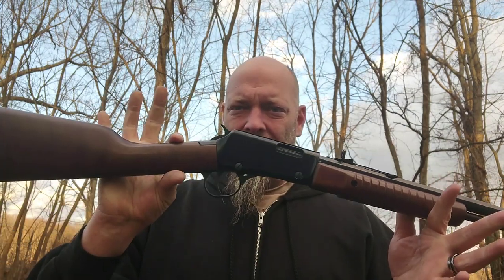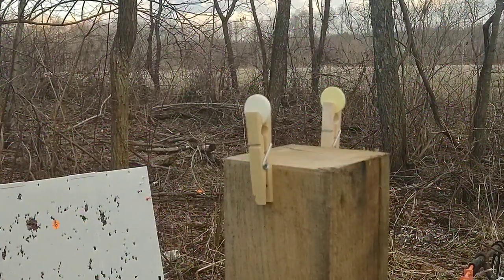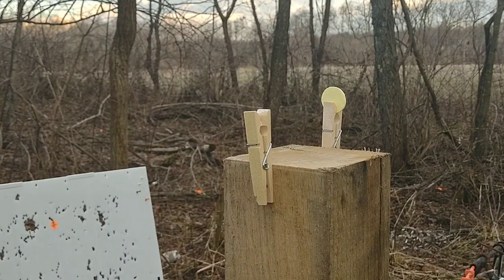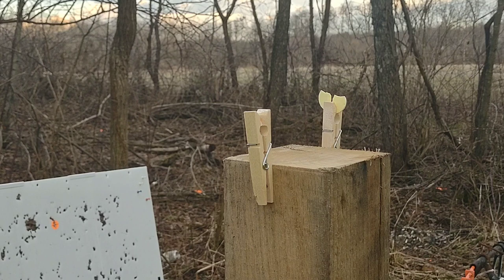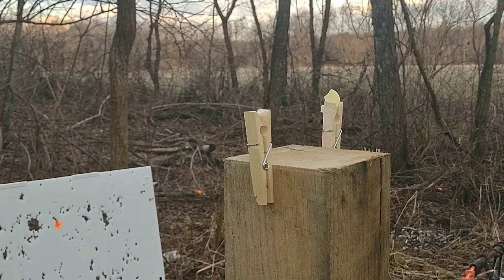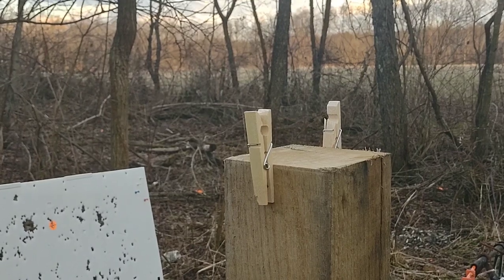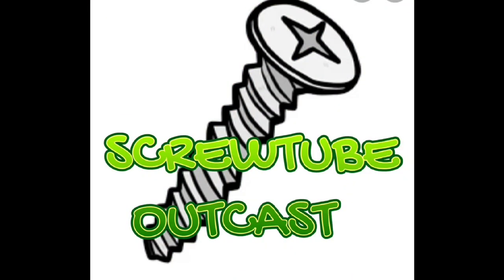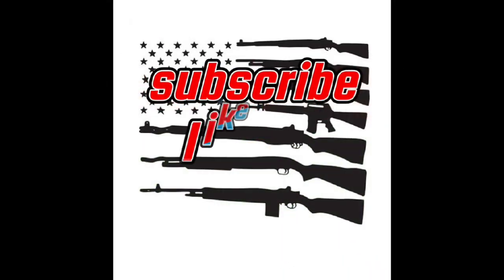trickshotthursday ..necco wafers and clothespins... Henry h003T